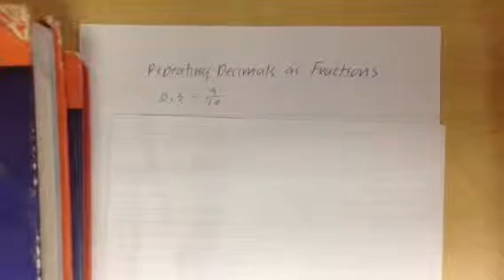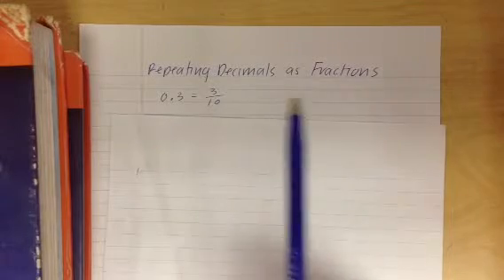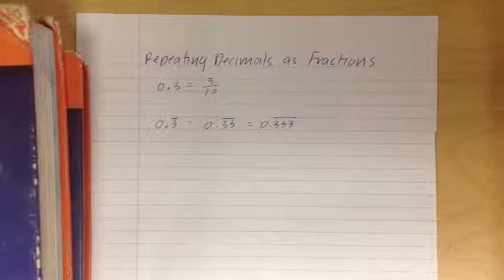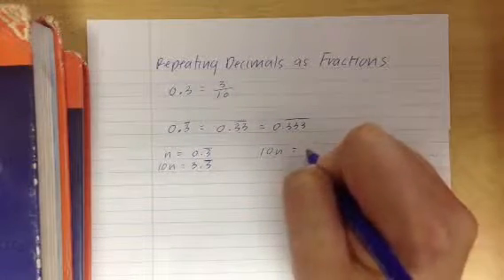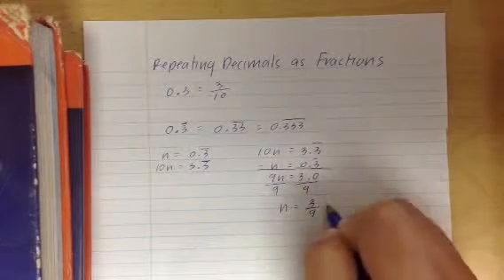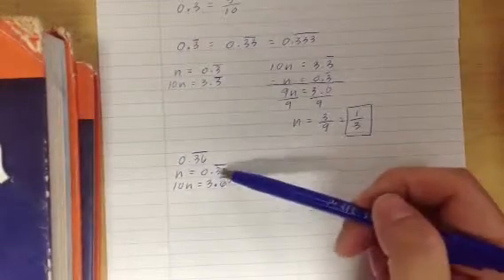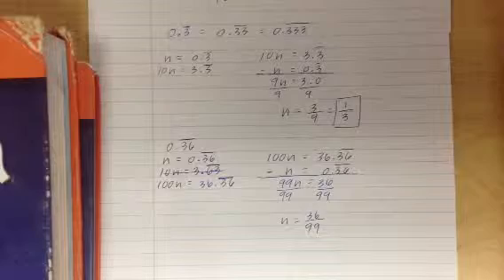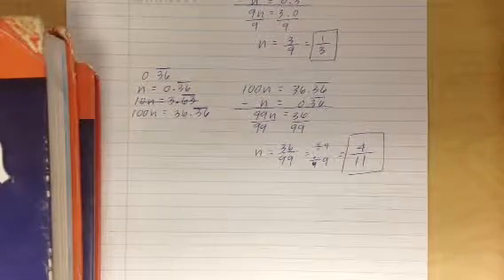SED 646 Video Lesson